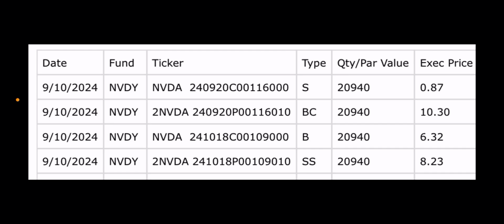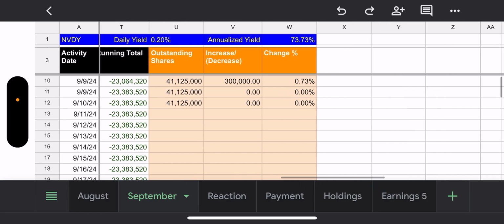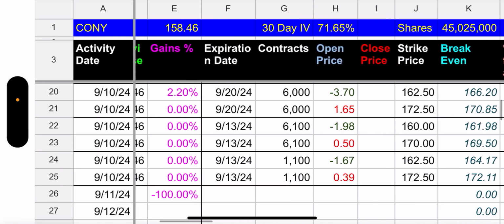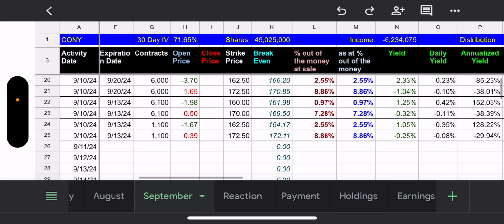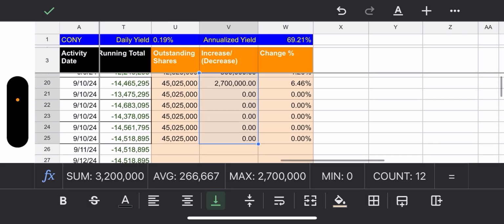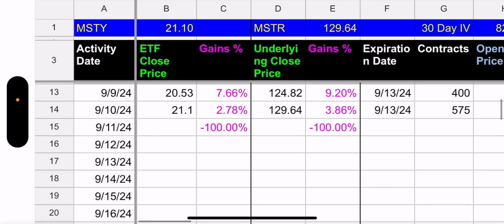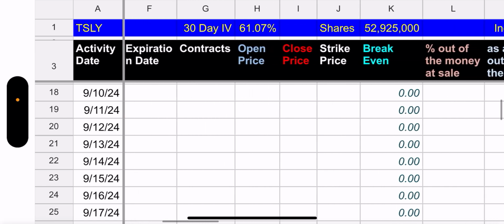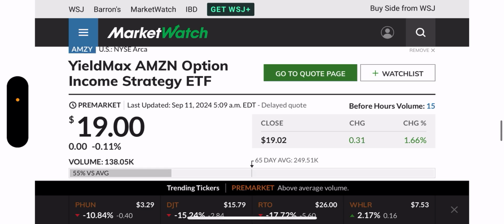YieldMax ETFs TSLY, NVDY, CONY, & MSTY Holdings Review - 9/11/24 (Deer)